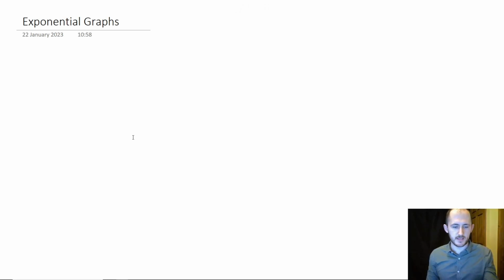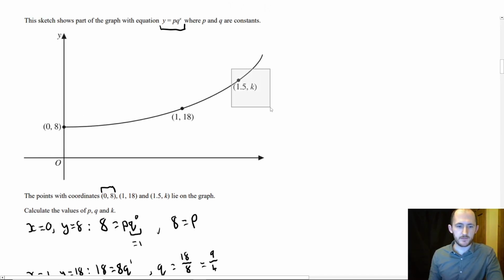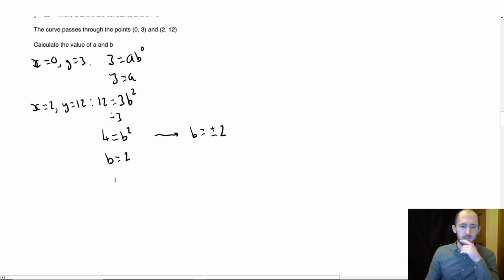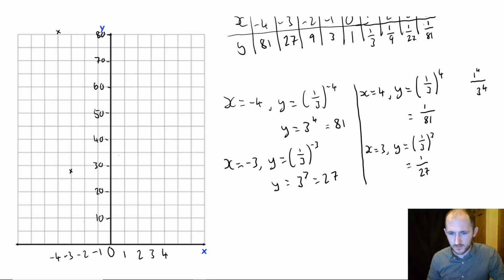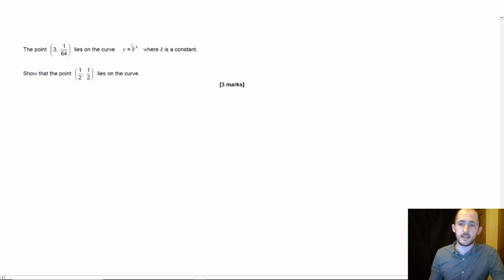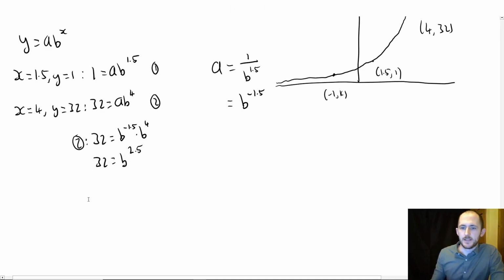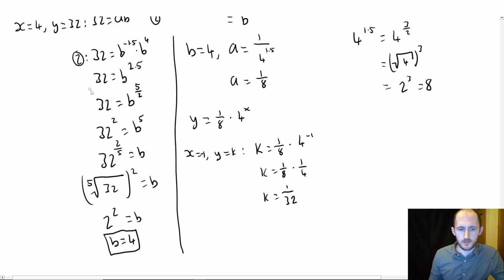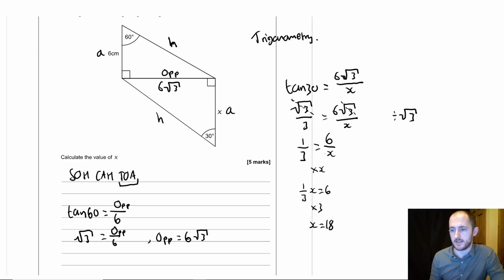GCSE Maths Tuition Lesson 20 EXPONENTIAL GRAPHS EXAM QUESTIONS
YOUTUBE GEAR
📝 Graphics Tablet